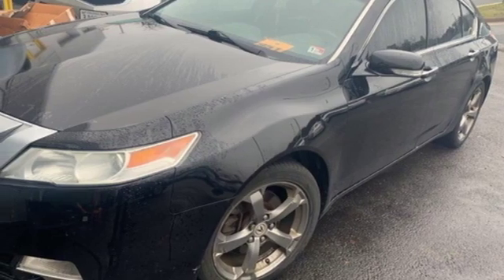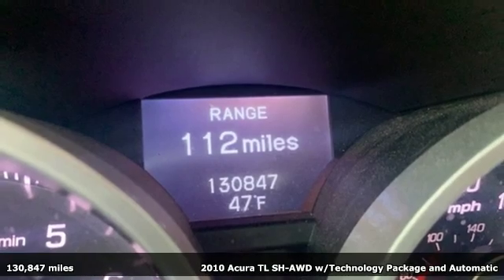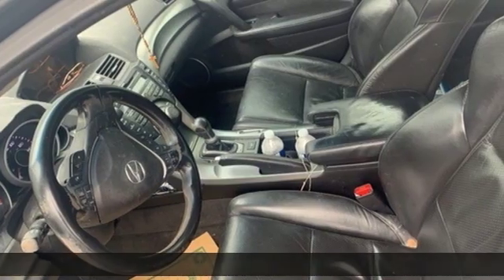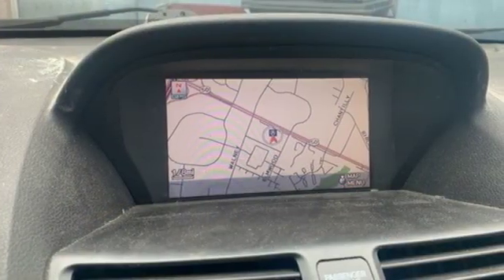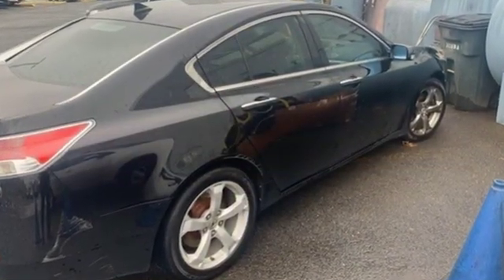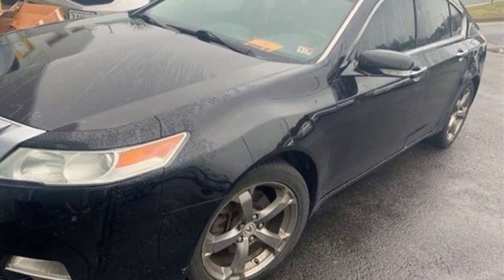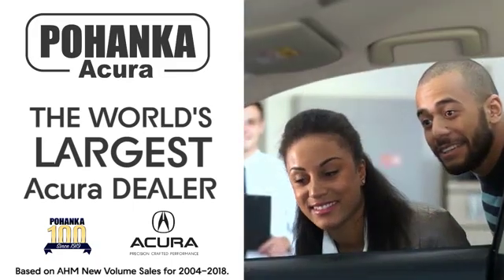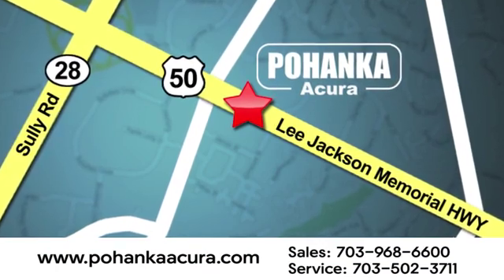Used 2010 Acura TL Arlington VA Acura Washington-DC, DC AP20038 - SOLD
Year: 2010
Make: Acura
Model: TL
Trim: SH-AWD
Engine: 3.7L V6 SOHC VTEC 24V
Transmission: 5-Speed Automatic
Color: Black
Mileage: 130847
Stock #: AP20038
VIN: 19UUA9F53AA009858
Clean CARFAX. Black 2010 Acura TL SH-AWD w/Technology Package AWD 5-Speed Automatic 3.7L V6 SOHC VTEC 24VbrbrRecent Arrival!brbrbrWe make every effort to provide accurate information but please verify options and price with management before purchasing. All vehicles are subject to prior sale. All financing is subject to approved credit. Dealer installed options are additional. Stock photo colors, options and trim levels may vary. Not responsible for typographical errors. Published price subject to change without notice to correct errors and omissions or in the event of inventory fluctuations. Vehicles may be in transit to dealer. Vehicle photos may not match exact vehicle. Please call to confirm availability status. All prices exclude taxes, title, license, and a $799 documentation fee. Model tested with standard side airbags (SAB). Government 5-Star Safety Ratings are part of the National Highway Traffic Safety Administration (NHTSA). New Car Assessment Program **Based on model year EPA mileage ratings. Use for comparison purposes only. Your mileage will vary depending on driving conditions, how you drive and maintain your vehicle, battery pack age/condition, and other factors.

Address:
13911 Lee Jackson Highway